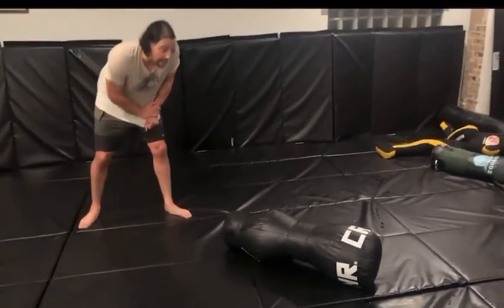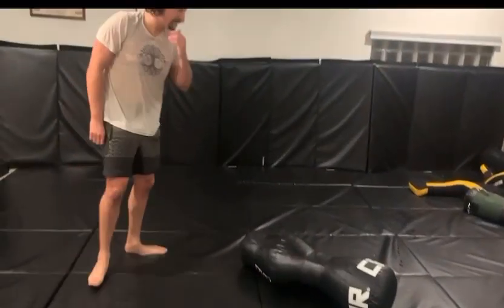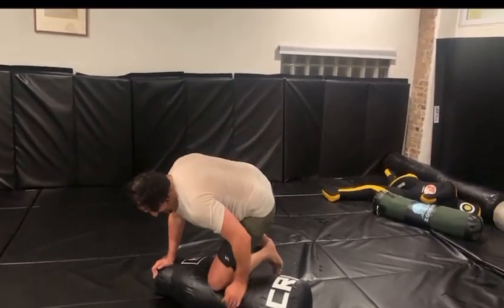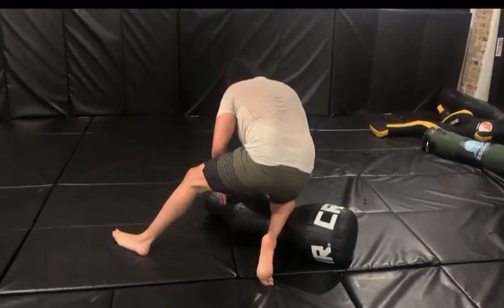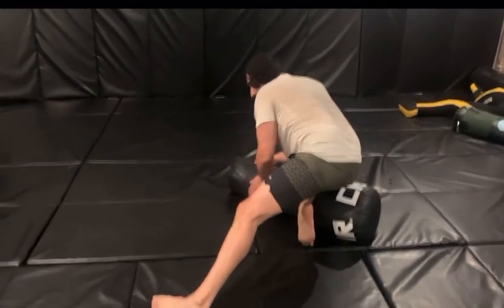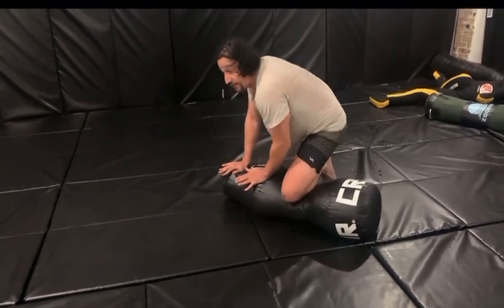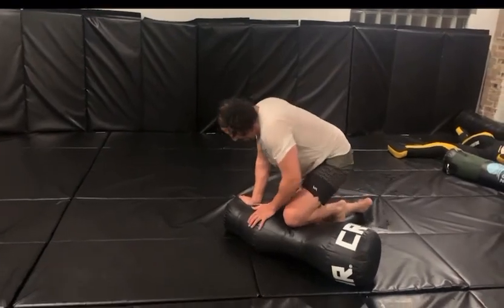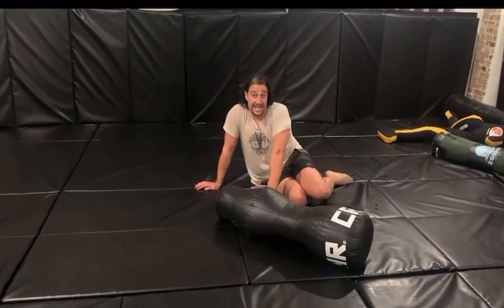Ground Bag Basics: Sprawl, Back takes, Knee on Belly Transitions